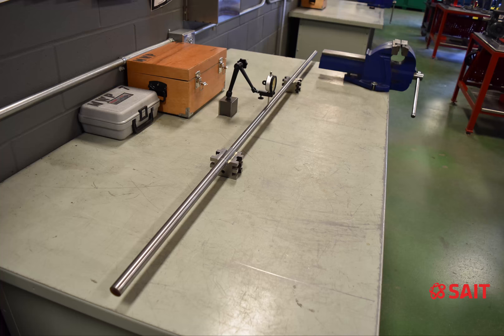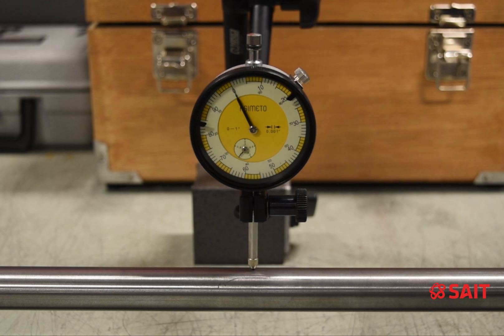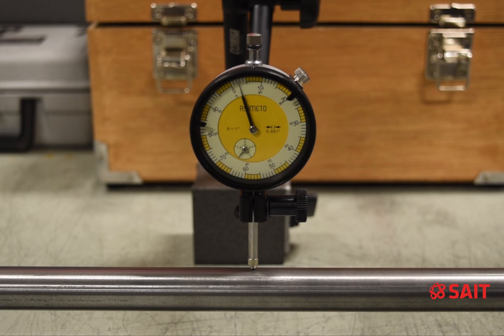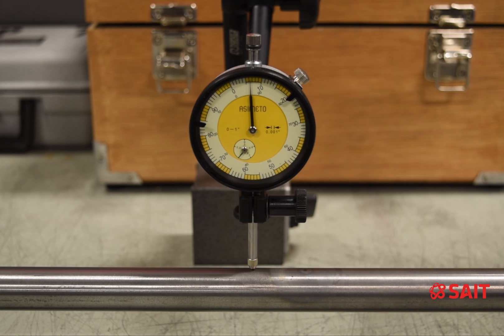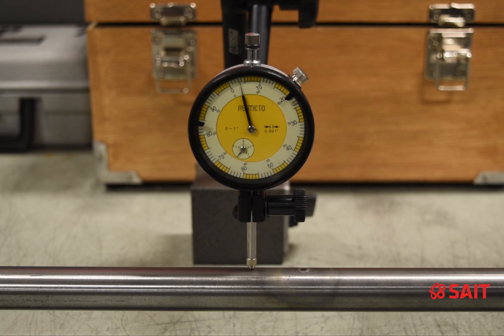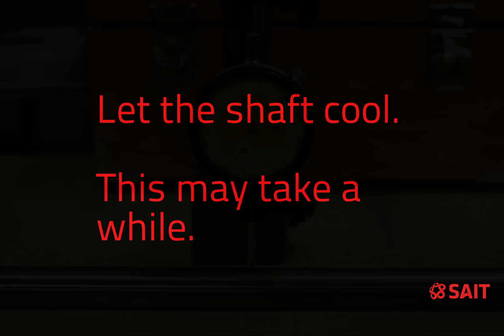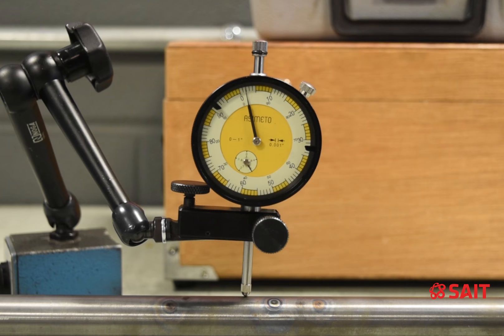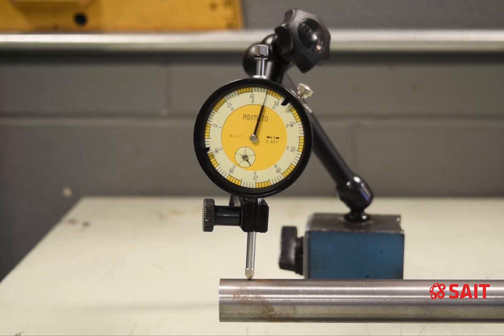Shaft straightening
Steel shaft straightening with an oxy-acetylene torch.